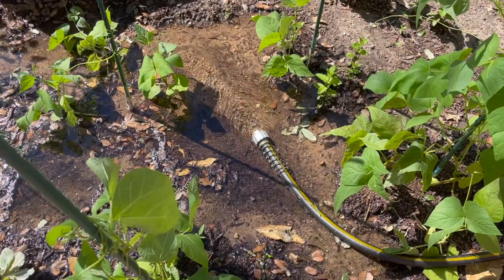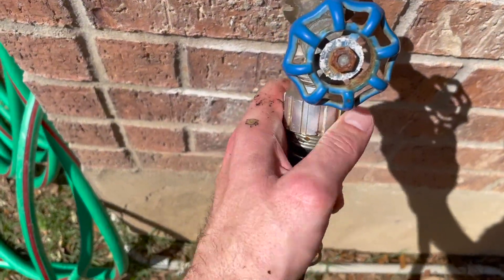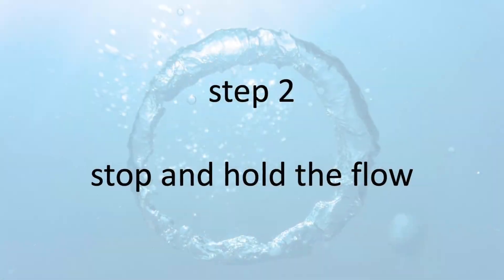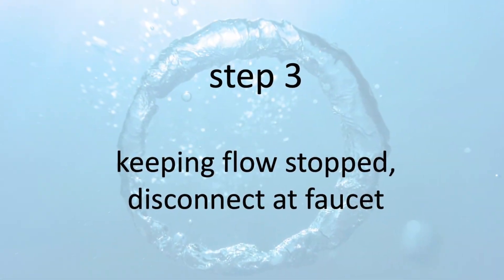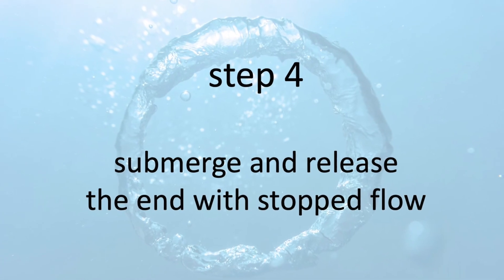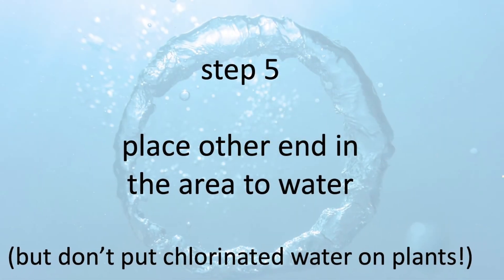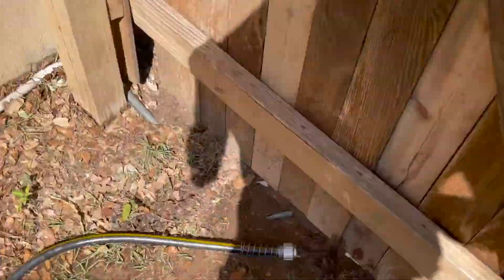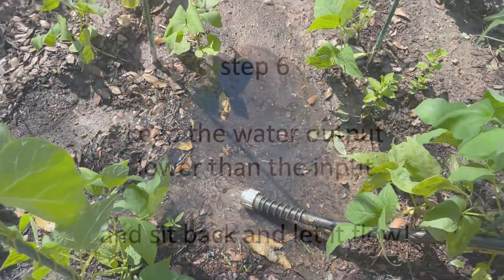Garden hose siphon to move water (ponds, aquariums, pools)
00:00 Introduction
00:08 Step 1 - Fill the hose with water.
00:25 Step 2 - Stop and hold the flow.
00:34 Step 3 - Keeping flow stopped, disconnect at faucet.
00:48 Step 4 - Submerge and release the end with stopped flow.
01:02 Step 5 - Place other end in the area to water.

This video provides instructions for creating a natural siphon using a garden hose.  Can be used for moving water from pools, aquariums, or ponds.

This method works as long you have access to a hose, a spigot, and where you want the water to go is lower than where you are pulling it from.